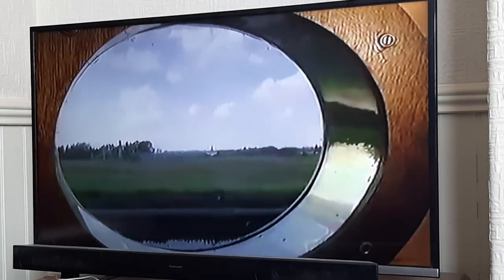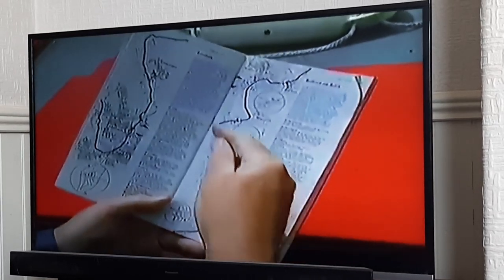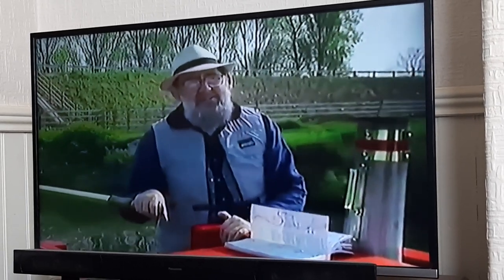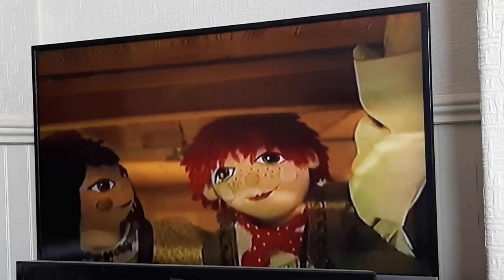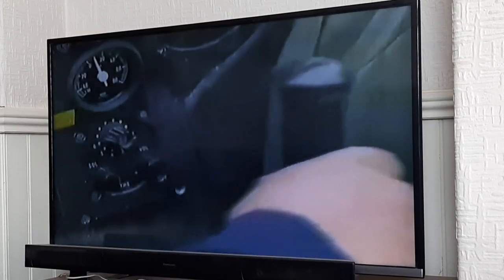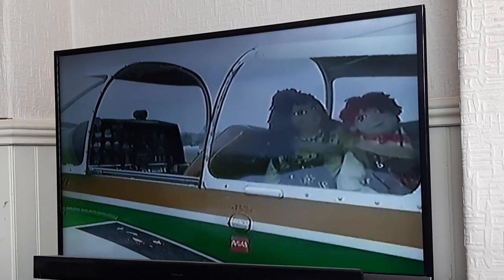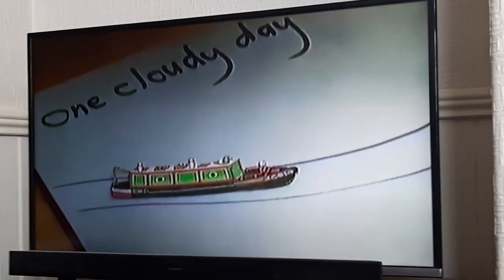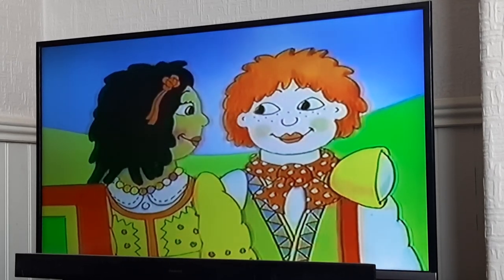Rosie And Jim With John Cunliffe: Flying (UK 1992)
Rosie and Jim with John Cunliffe: Series 2 Episode 20
John visits Bidford at the soaring centre on Avon to learn how to fly.

24 February 1992